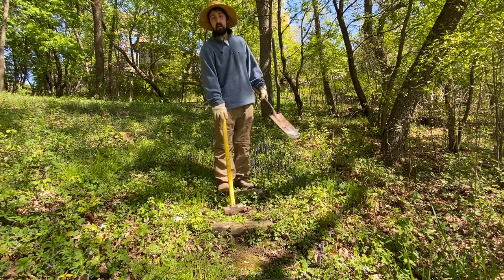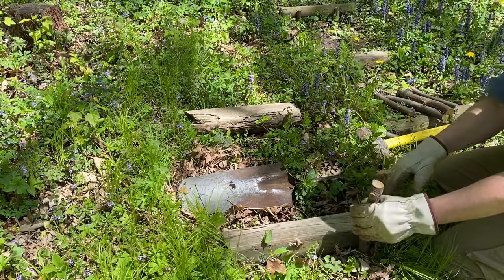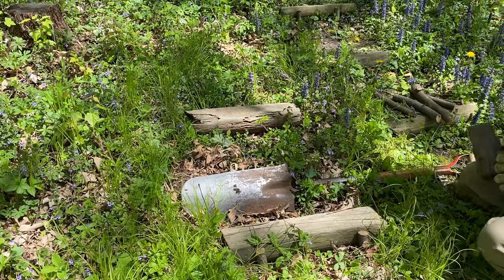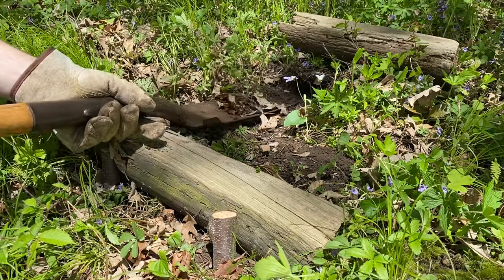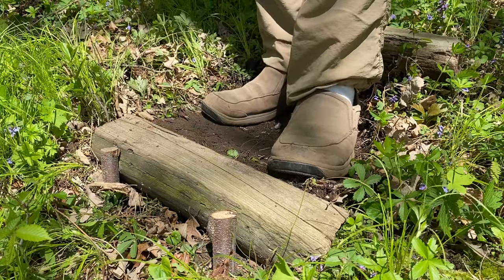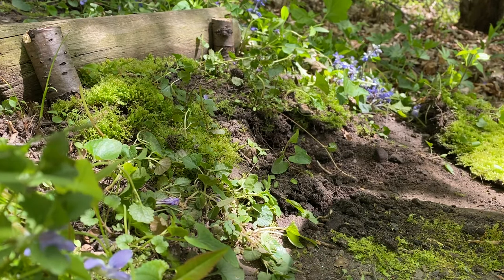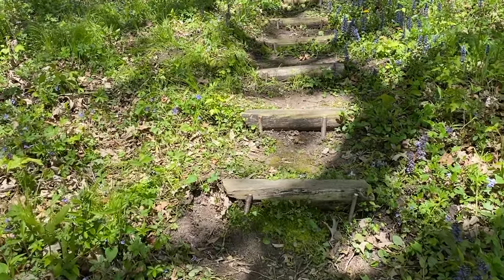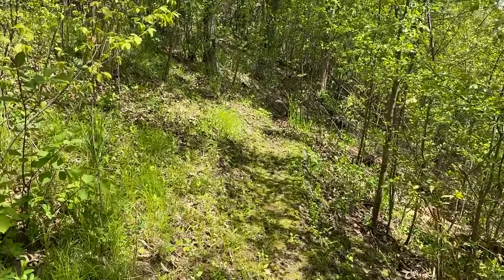How to Build Rustic Garden Stairs ⚒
To make these simple rustic garden stairs you will need large logs or boards, and stakes made from smaller branches. This is great way to use up scrap wood from downed trees while making a functional trail in the garden.